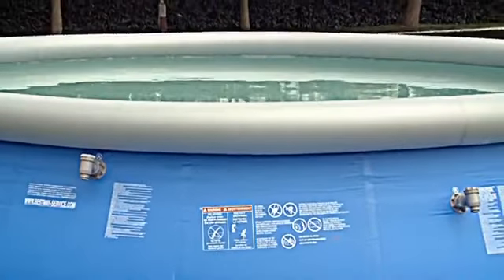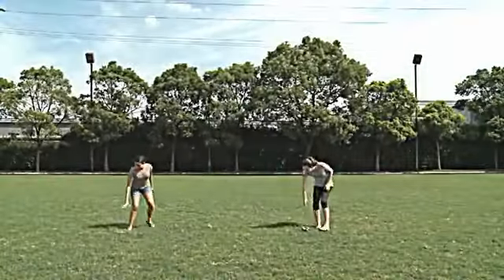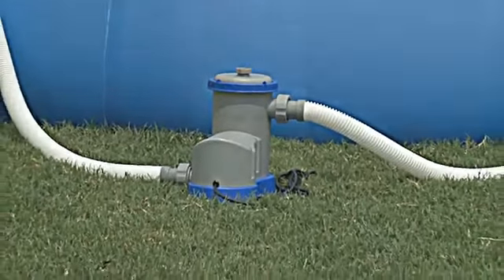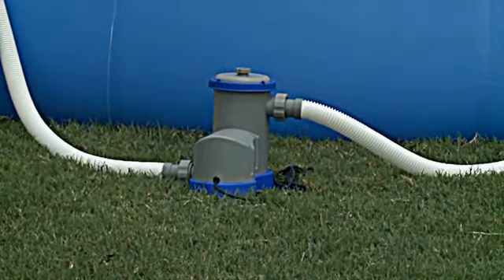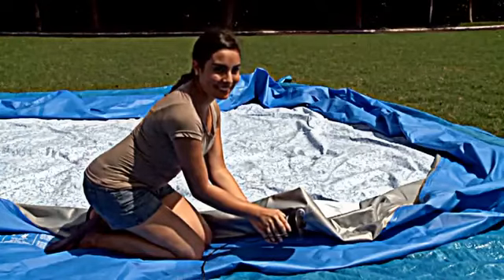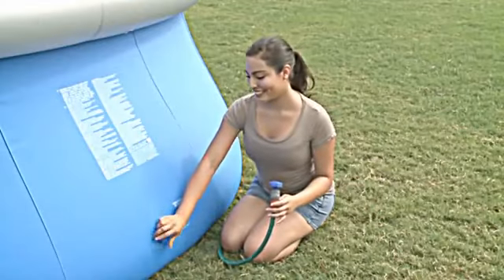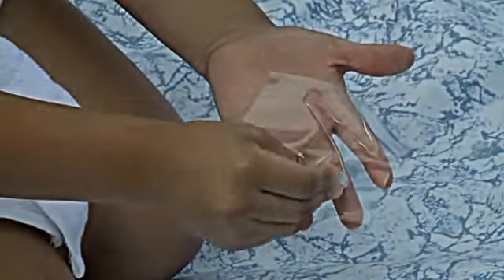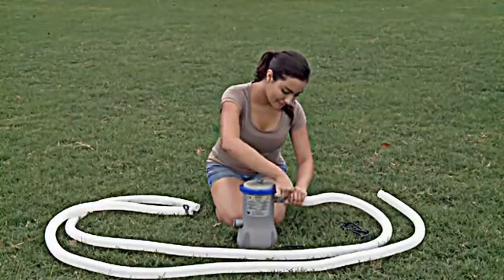Bestway puhafalú medence telepítése - Aqualing Medenceáruház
Felfújható karimájú Bestway medencék felállításának folyamatát bemutató videó

Bestway puhafalú, felfújható peremű medencék telepítése.